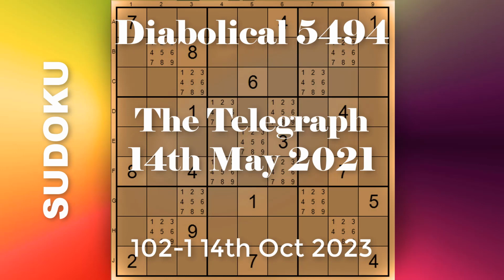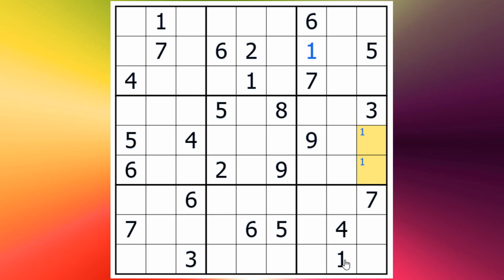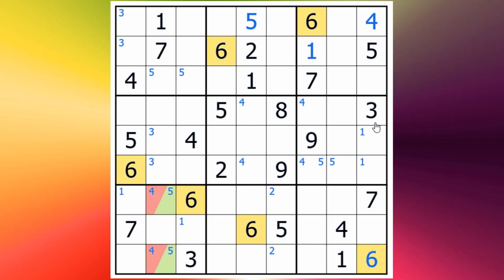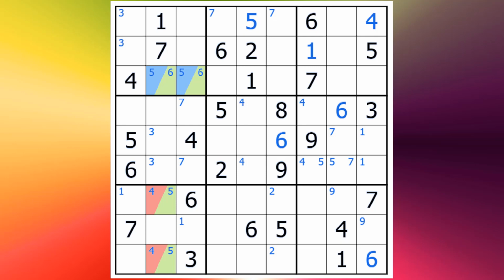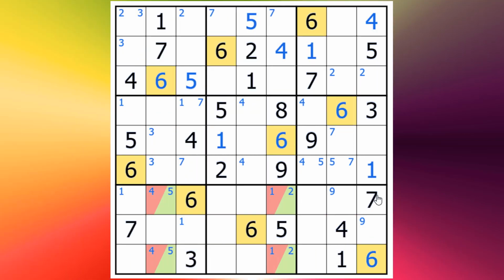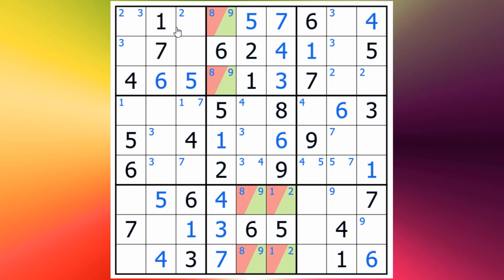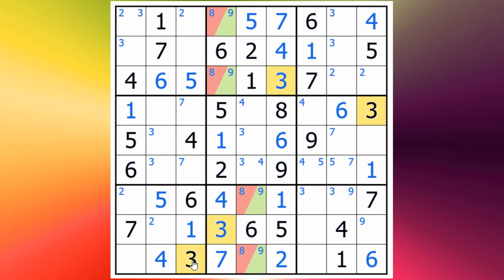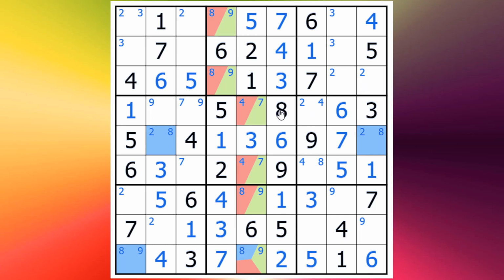102 1 Sudoku Puzzle The Telegraph Diabolical 5494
00:00 102-1 Sudoku Puzzle from The Telegraph Diabolical Number 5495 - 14th of May 2021
01:00 Start Sudoku Puzzle 5494 of 14th May 2021 from The Telegraph
01:20 Sudoku Unique
01:35 Sudoku Snyder Pair
02:30 Sudoku Pointing Pair
04:00 Sudoku Conjugate Pair
10:30 Sudoku Rows and Cols

This is a 2-part giving a solution to The Telegraph Diabolical Number 5494 of the 14th of May 2021.  In this, first part, we do the start of the solution where we look for Singles, Hidden singles and Snyder Pairs, Doubles, Triples, Pointing Pairs and Conjugate Pairs - all the techniques that any beginner must be able to master.